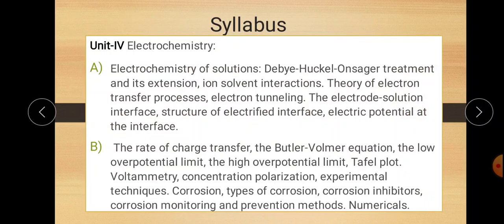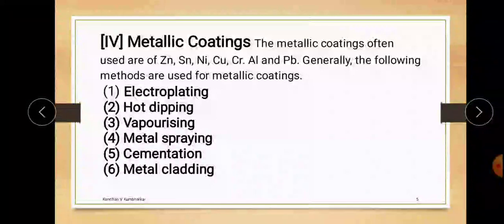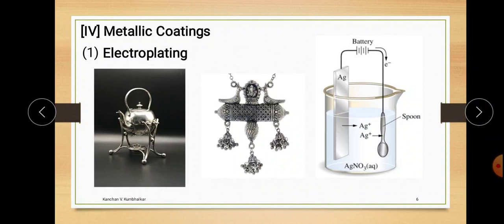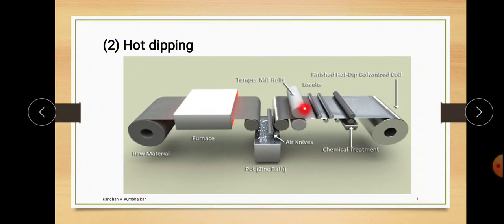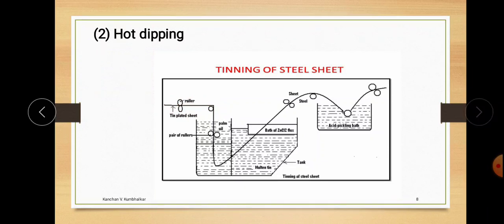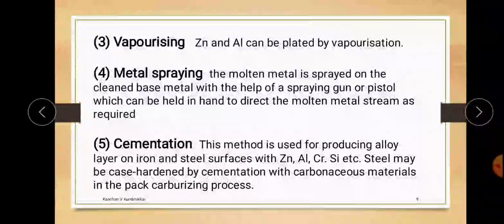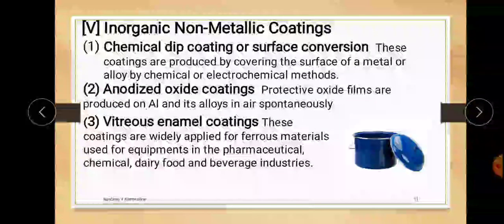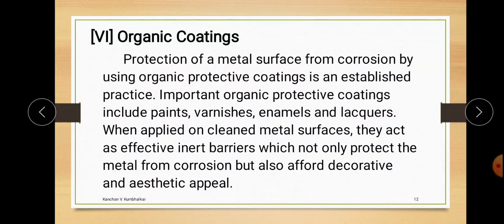6th Lecture of MSc 1st yr 2nd sem Electrochemistry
Metal coating-Electroplating(2) Hot dipping (3) Vapourising(4) Metal spraying(5) Cementation(6) Metal cladding, Inorganic Non-Metallic Coatings ,Organic Coatings .